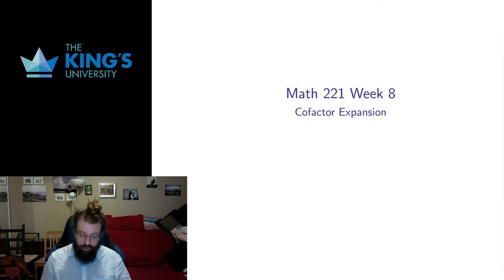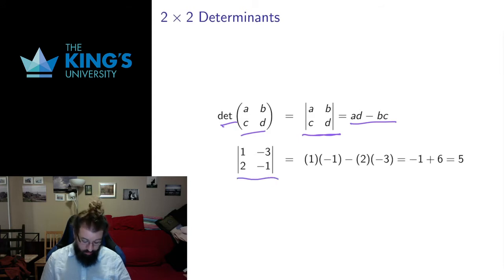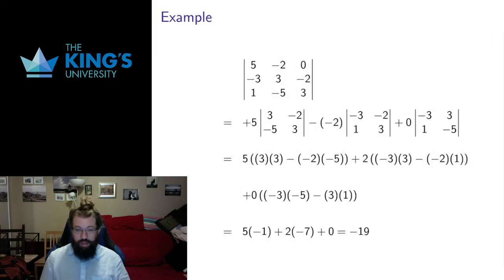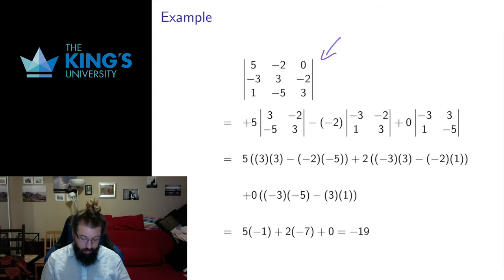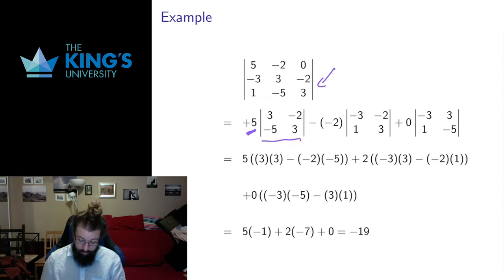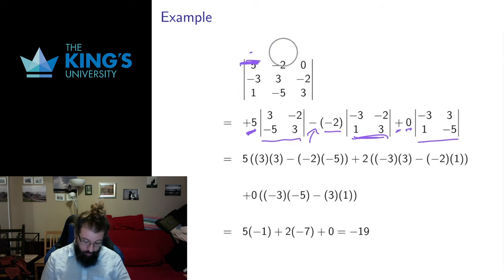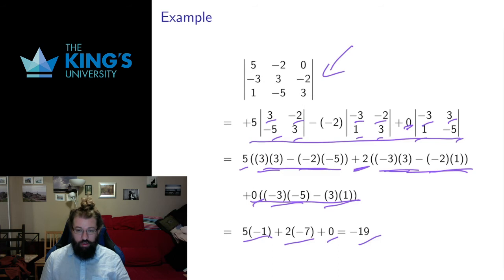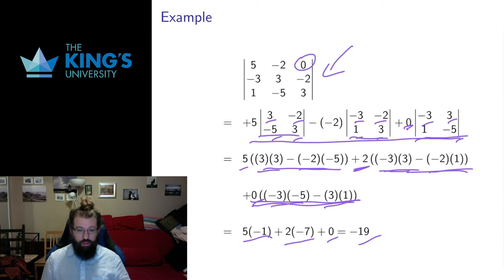Math 221 Week 8 Video 2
Calculating Determinants